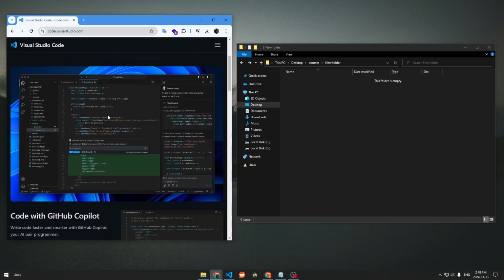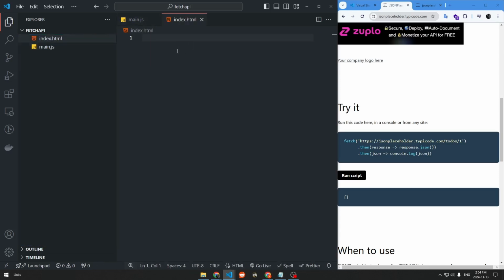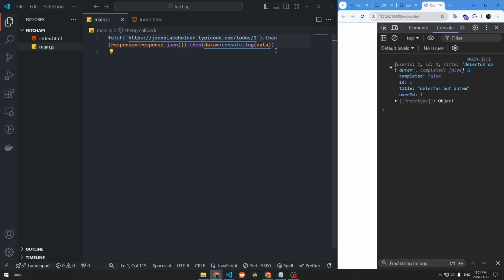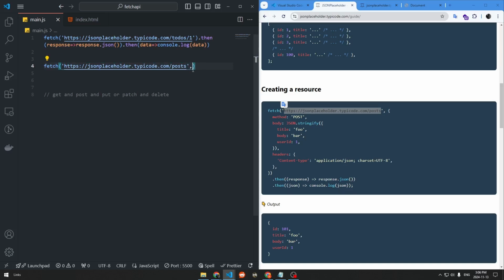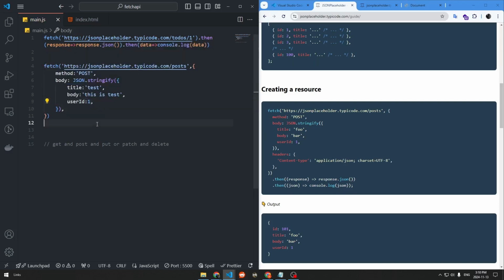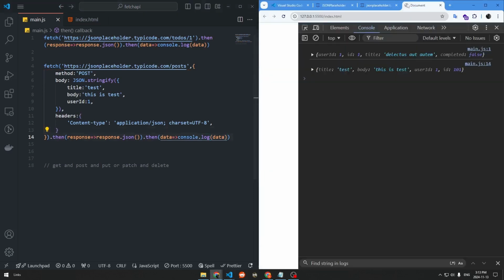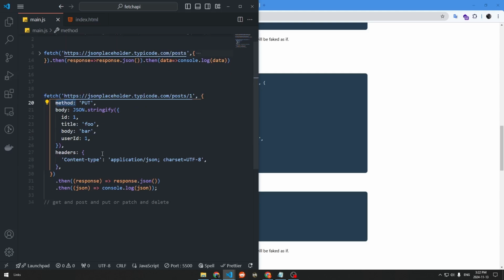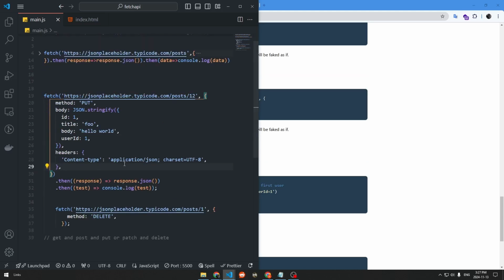Master the Fetch API in 20 Minutes!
In this video, I explain how to use the Fetch API in JavaScript for making HTTP requests. We’ll cover everything from the basics of GET and POST requests to handling errors.

Timestamps:

0:00 Introduction
1:45 What is Fetch API?
2:07 Basic GET Request
9:20 Sending Data with POST
20:36 Updating Data with PUT OR PATCH

24:00 Deleting Data with DELETE